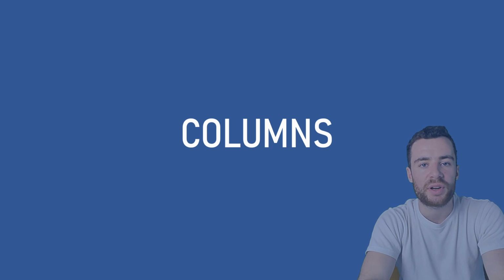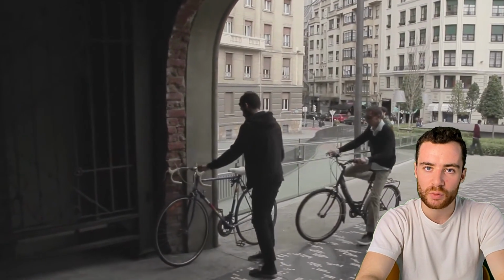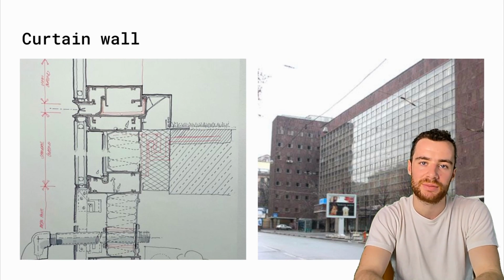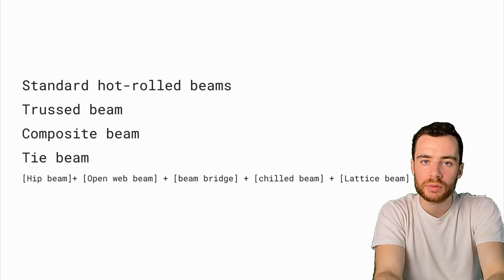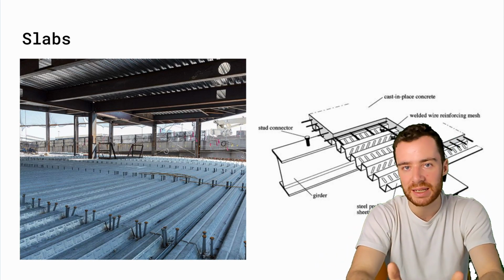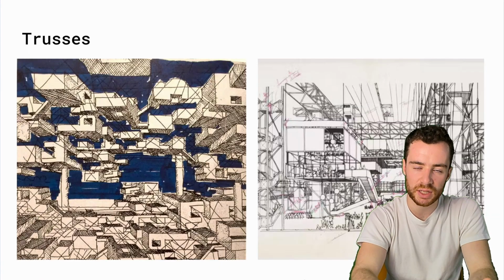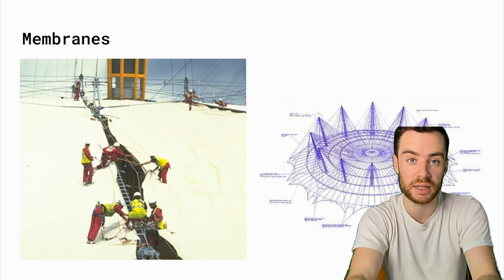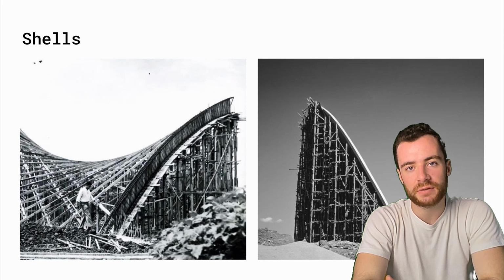(TUTORIAL) Basic Structural Systems - An overview by an Architectural Practitioner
In this video, in collaboration with NUS DOA in Singapore, I'll be covering as a non-engineer the different types of structural systems seen in buildings. This covers some of the most typical systems, ranging from walls, to columns, to space frames. Corbusier is used as a key precedent within the list, as I'm currently a teaching assistant at NUS DOA, where they are looking at the architect and his relationship to the engineer.

Venus - Joji Type Beat - prod. sketchmyname

Chapters in video:

00:00 - Intro
00:50 - Columns
03:52 - Walls
07:26 - Beam and Slab
11:47 - Trusses
13:20 - Frames
14:22 - Nets, Cables and Membranes
15:48 - Arches, domes and shells
18:26 - Outro

Inflatable Bridge Rapla Estonia

Bilbao, Capitale du Design - Centre Culturel de Philippe Starck